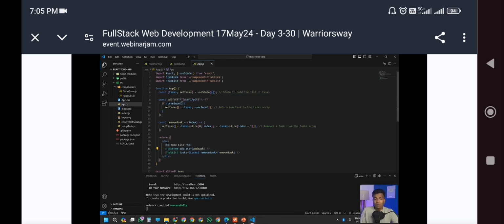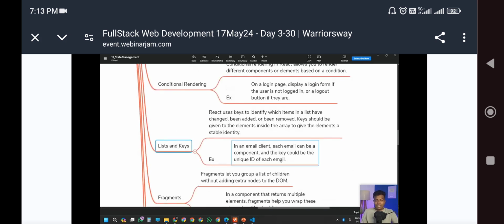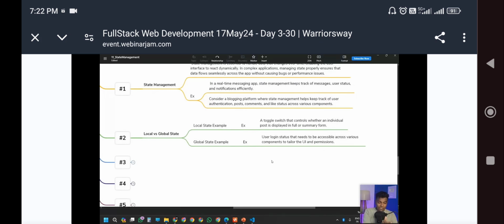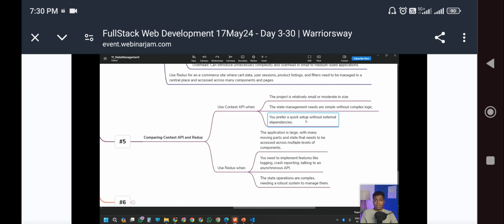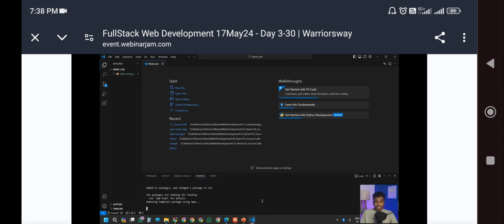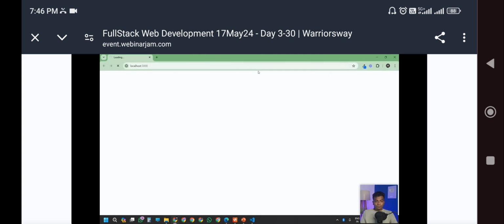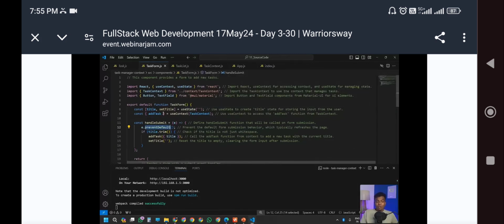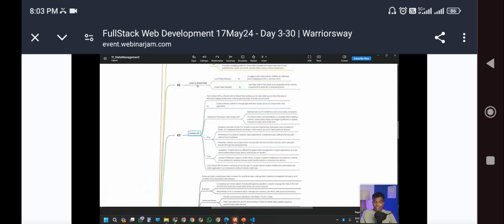day 11 full stack webdevlopment class